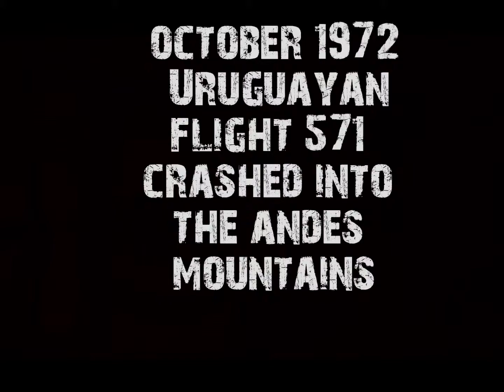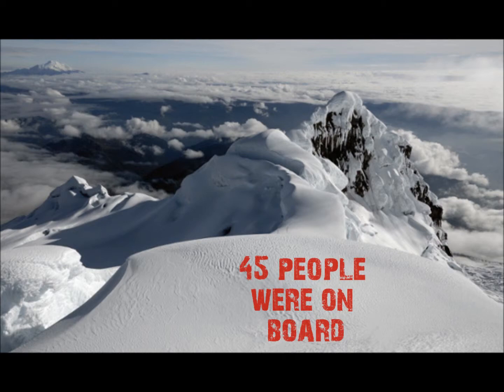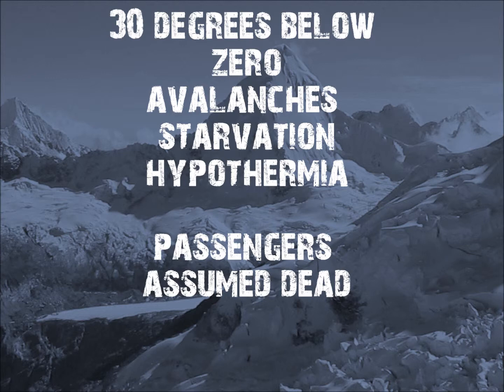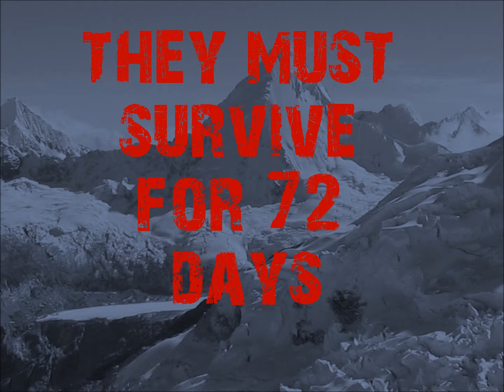Alive!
3 odd
Jamie I. & Helen Zhu